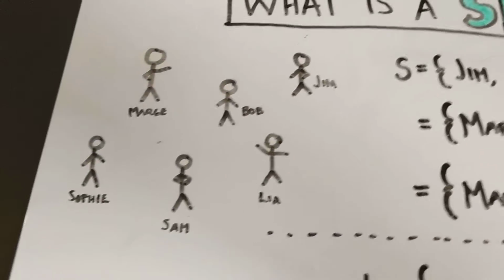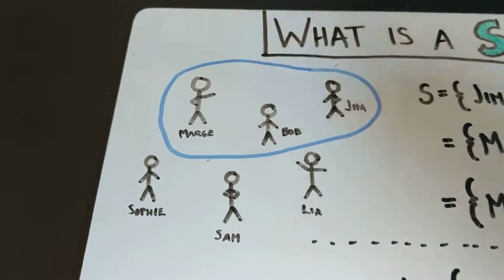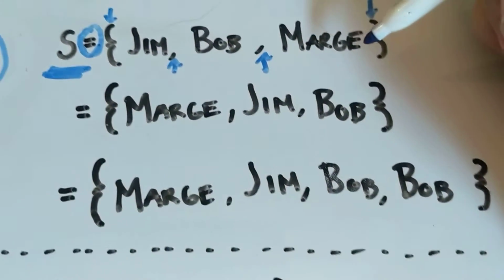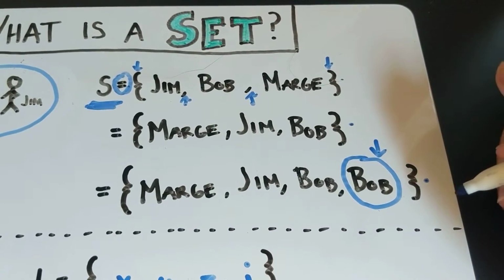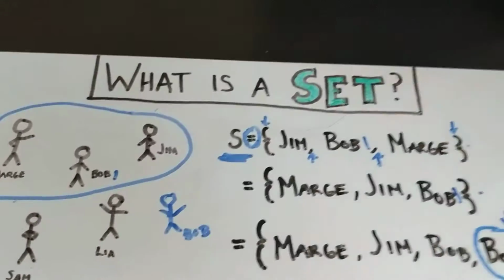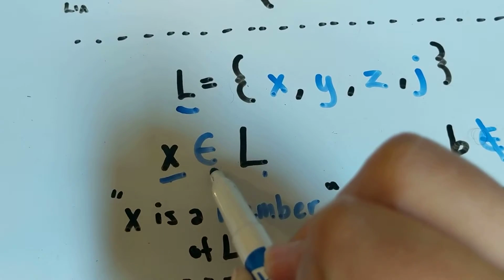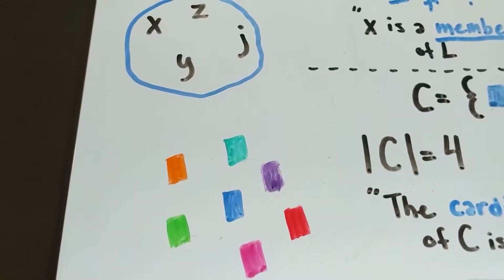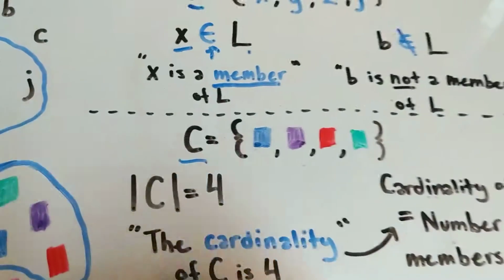What is a Set? (Set Theory for Linguists 1)